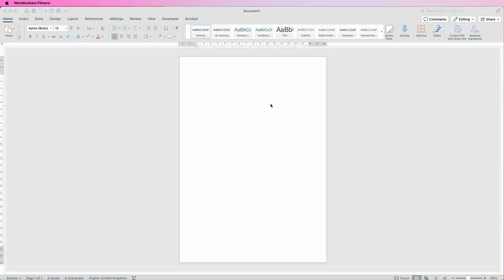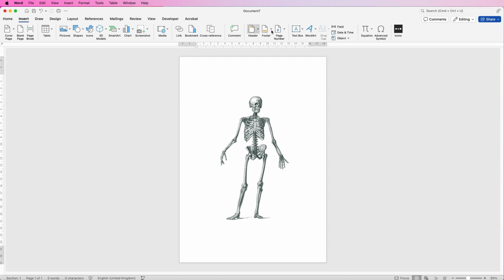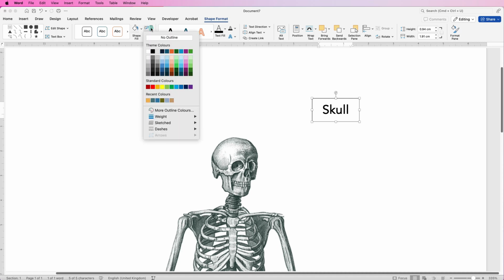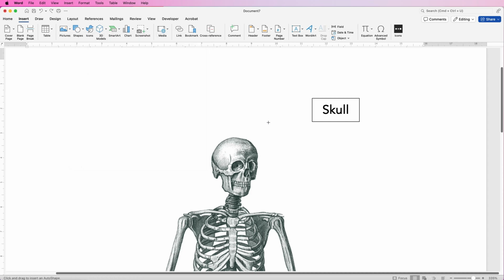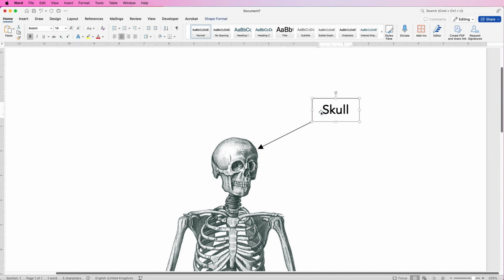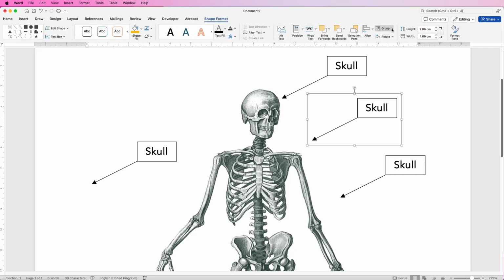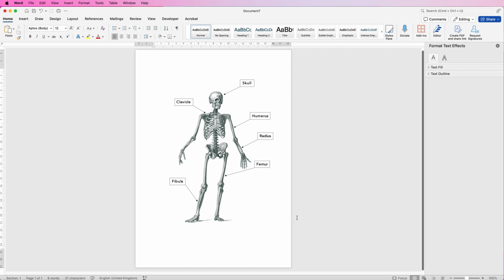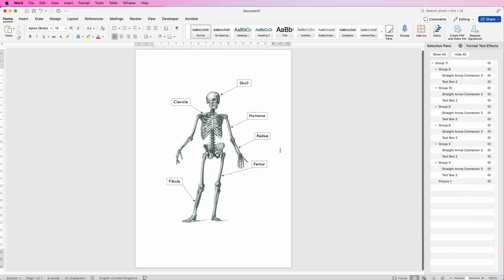How to Label a Diagram, Picture, or Photo and Save It as an Image, PDF, or Word Doc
Want to add labels to a diagram, picture, or photograph and save it in different formats? In this tutorial, I'll show you an easy step-by-step process to label images professionally using Microsoft Word and export them as an image (PNG/JPEG), PDF, or Word document. Perfect for students, teachers, researchers, and professionals!

📌 What You’ll Learn:
✅ How to insert a diagram, picture, or photograph in Microsoft Word
✅ How to add text labels, arrows, and annotations
✅ How to format and position labels for a clean and professional look
✅ How to save your labeled image as a PNG, JPEG, or PDF
✅ How to keep an editable version as a Word document

💡 BONUS TIP: Learn how to use Shapes & Text Boxes for even better label designs!

PATREONS
Raj Prasad
Pat
Salahedine Achehboune
Konstantin Boninski
Fresh Pescado
Rajesh
Hardeep
Jeremy Dycus
Ada
Uncle Myers
Alpha Gama
Muhammed Shahmir
Sangita
Mithun
Harsh patel
nash
Javelyn Paguiligan
Gill
Mohsin Akhtar
Manohar Dhadphale
robko michos
Robby Asap
Ashy Mukiibi
tyo nugroho
Stephanie Fraser
Jackie Sibthorp
Natalie kollies
Ethio First
RIMMI SAMBYAL
Heine Korneliussen
Yamini Rana
Zulqarnain Shaukat
Nick
Ajinkya
Surju Ram
Himanshu
Sophia Rowe
NT Gaming & Technology
Four Seasons
Adewumi Abdulahi
Janaki Krishna
Shaik Kaleem
fatima zohra
Lester Gonzales
Crystal Quick
baylee orton
ABDULMUJIB MOHAMED
Abhijeet Mukherjee
Dong Tope Channel
Teri Davis
Miriam Shalam
Rik Tech
Amanda
Nitin Puthalath
Vinayak Jethaliya 326
Subhash Pradhan
V M
Citterio Genni
James Reinhardt
C√§rl Jhel√∂√º Fernandez
Charnpreet Singh
Austin
Risman Bn88
Kris
Ray Fuller
Amber Hummelgard
Josh Miller
Hemasai Chaluvadi
Iverest Sunkyedong
Jaleel Muhiyadeen Mohamed Rizan
Jorge
rryanneal respondo
Robert Pitua
Subramanian Rajagopalan
Ashish Malhotra
Avia Ramsay
Mauro
Novafox
Matthew McGrath